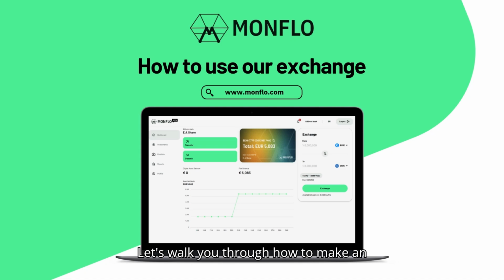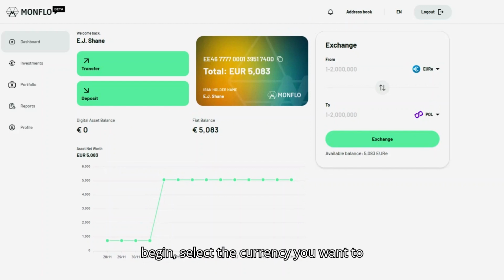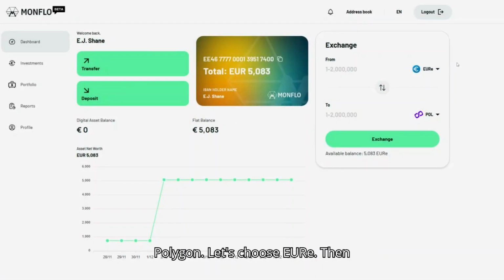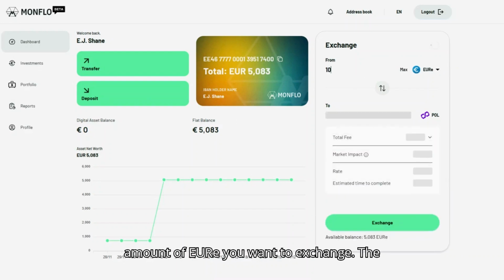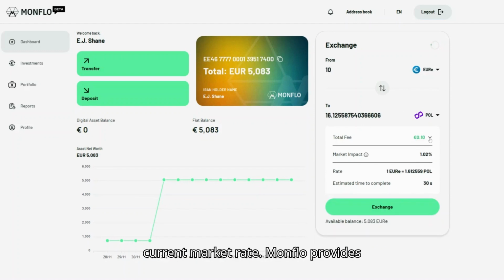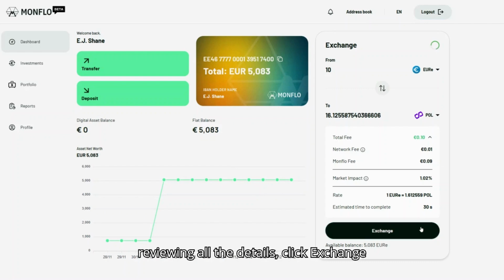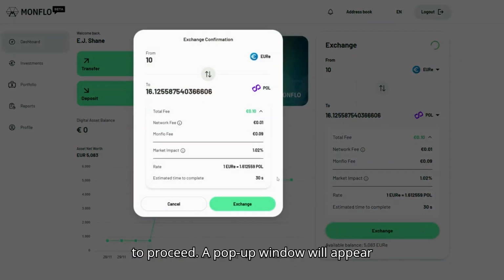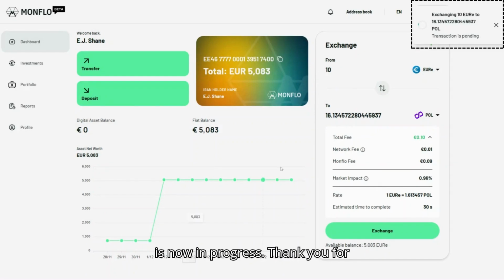How to Easily Swap Crypto on Monflo Exchange in 2 Simple Steps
In this quick and easy tutorial, we’ll show you how to swap your crypto on the Monflo Exchange in just two simple steps. Whether you’re new to crypto or an experienced user, this step-by-step guide will help you make smooth and efficient exchanges right on our platform 💡.

to learn more and get early access!